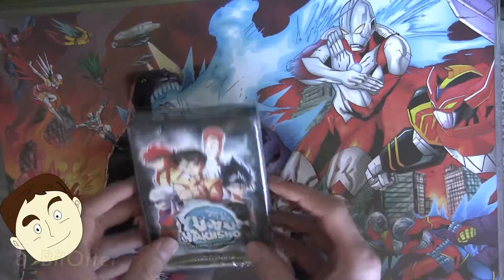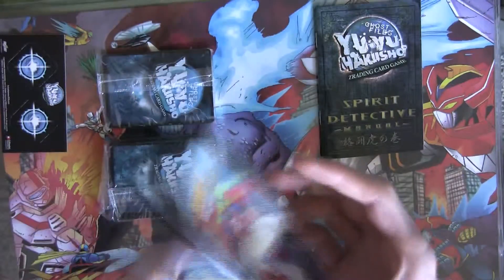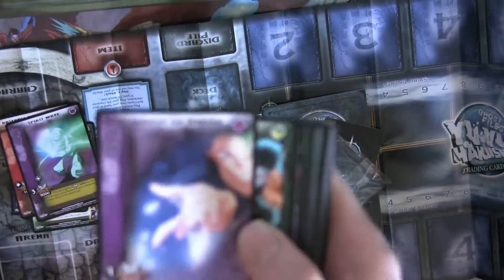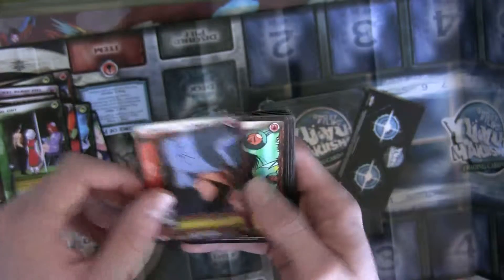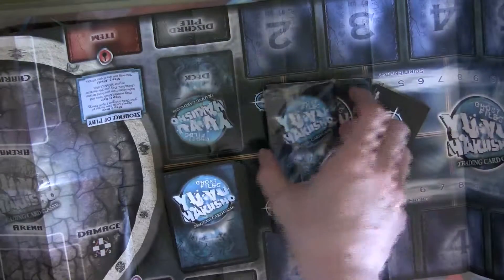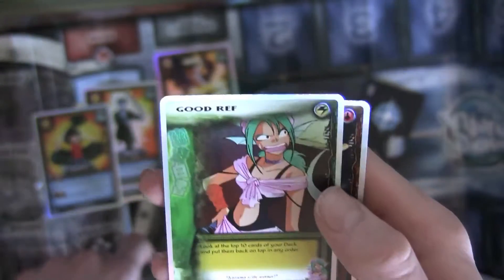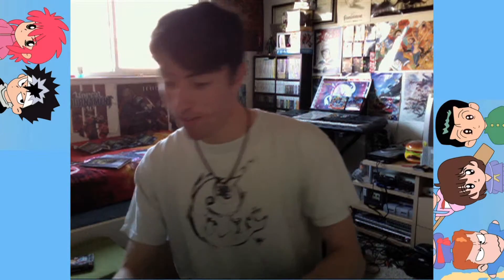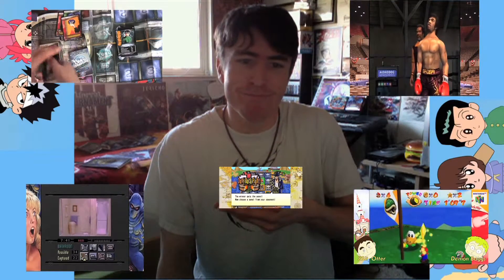Yu Yu Hakusho TCG - Starter Deck Opening (Team Rokuyokai) - Otter's Openings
Time for another deck box opening. This time I pull something really great. Team Rokuyokai.

If you'd like to purchase a deck box amazon has a great deal.

Yu Yu Hakusho is licensed property of Funimation Entertainment and Studio Pierrot. Please support the official release.